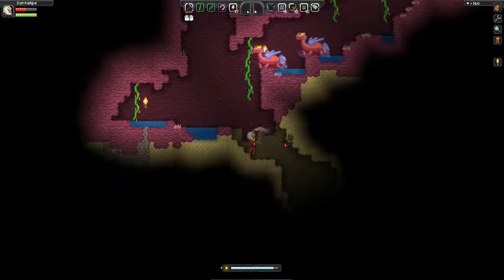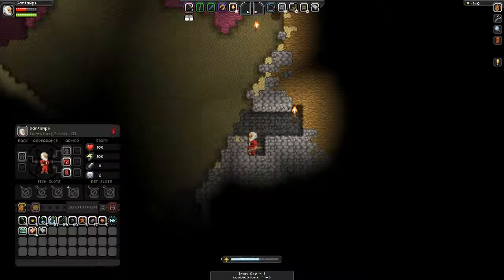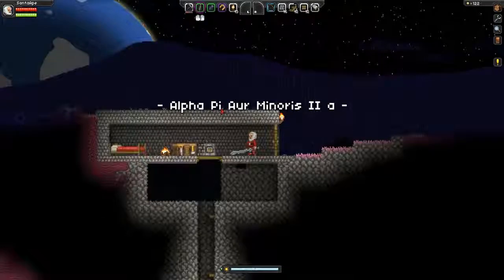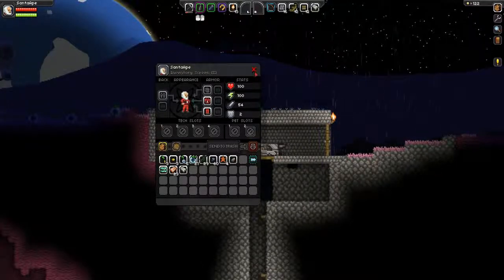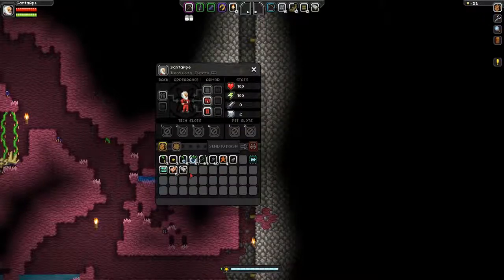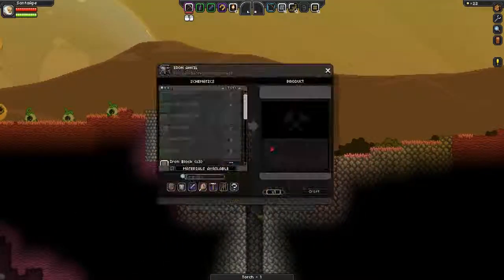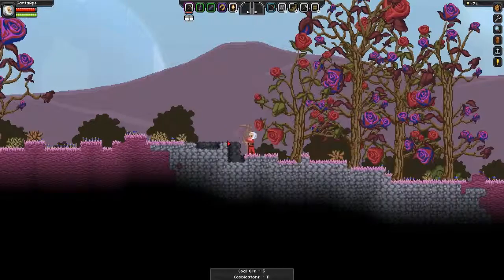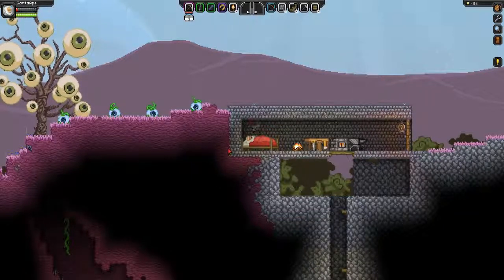Attempting Starbound Beta Ep. 6: Sand Cave In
Well, that could have ended badly.